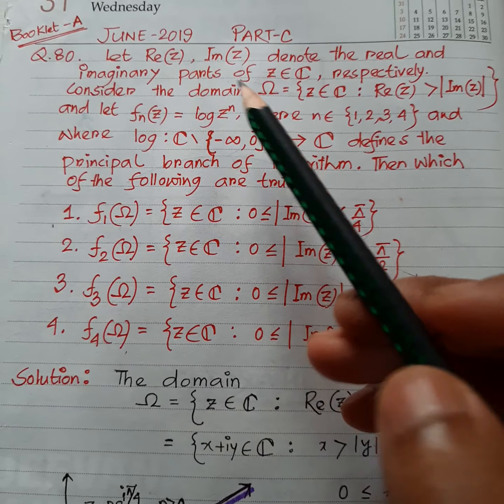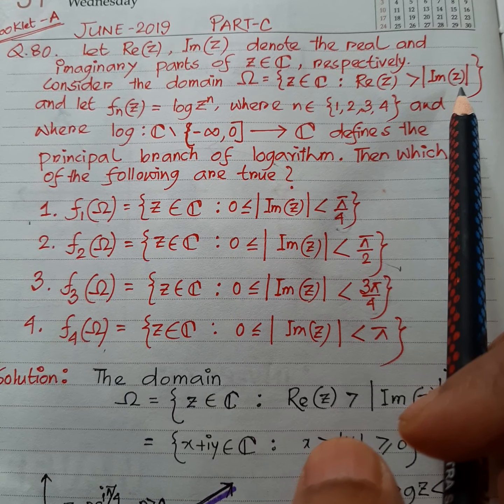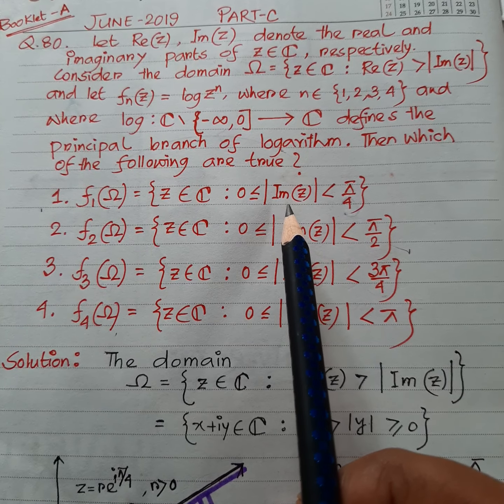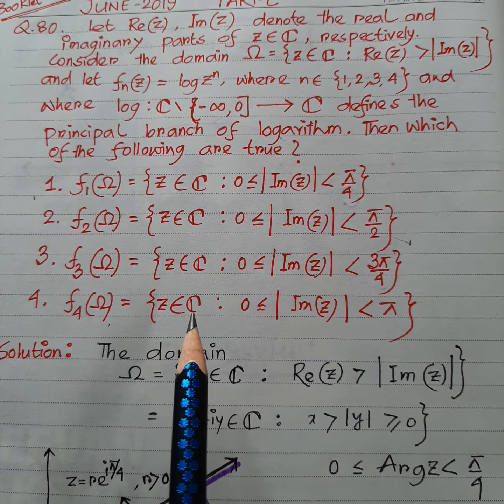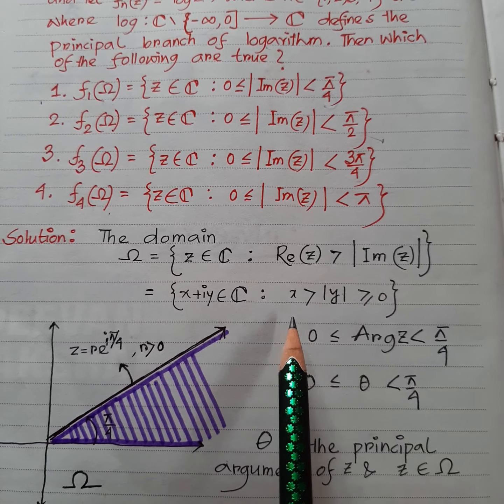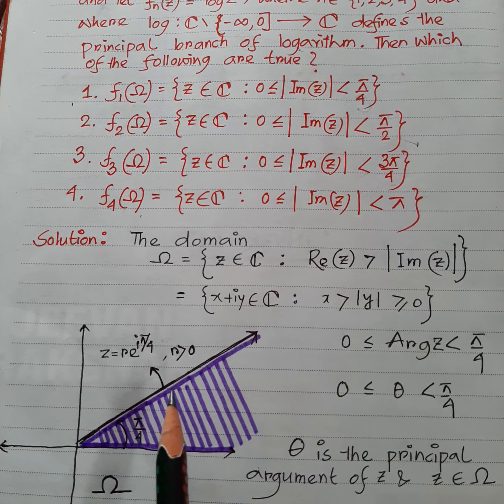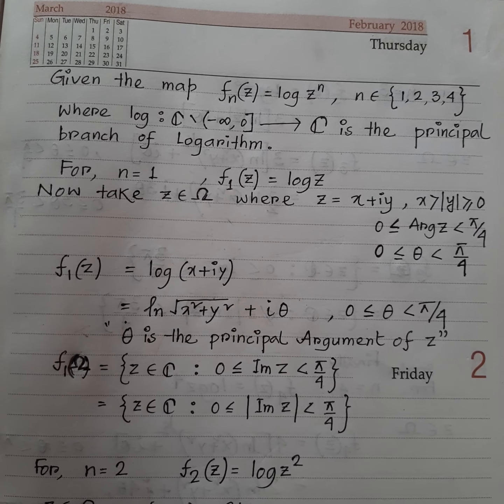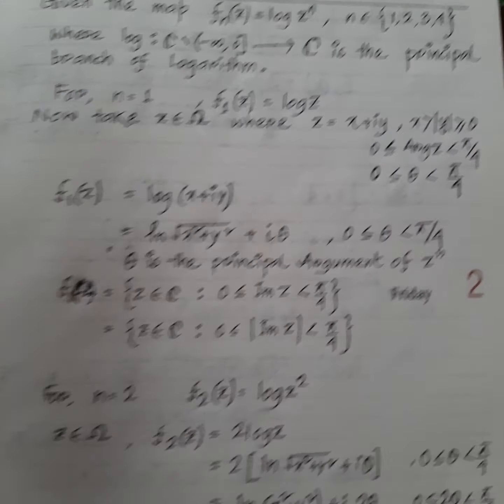COMPLEX ANALYSIS: CSIR NET JUNE 2019, Booklet - A, Part -C, Q.No. 80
Principal Branch of Logarithm